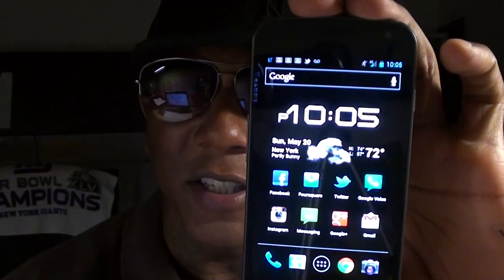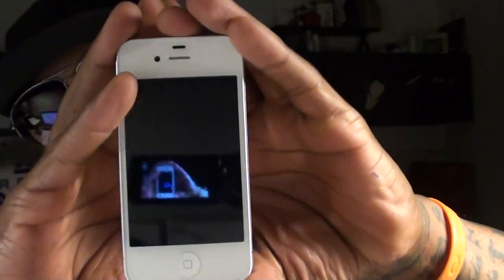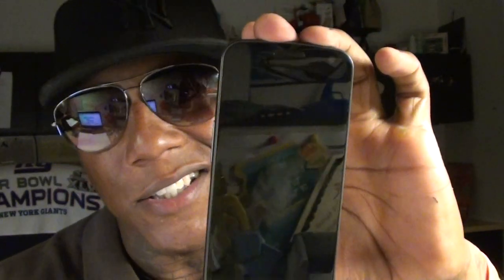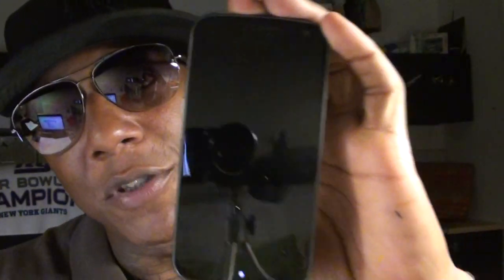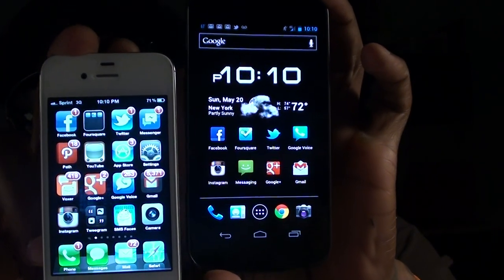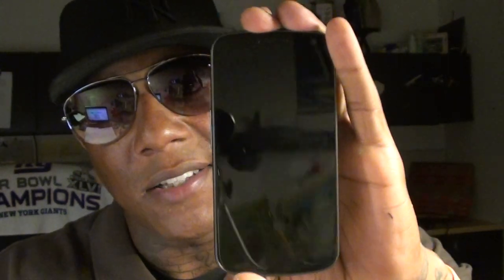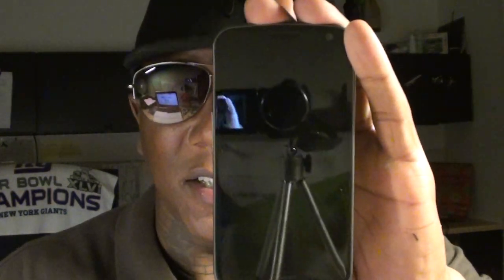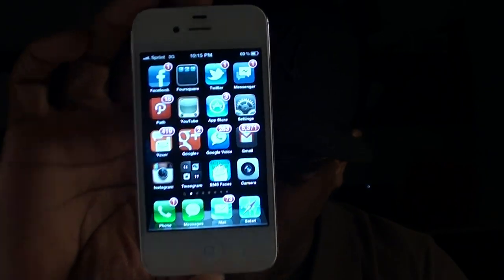GALAXY NEXUS vs APPLE IPHONE 4S Part#1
This is a Real World comparison of the 2 best phones out from sprint and verizon right now. Which one is best? You decide.. ALSO: ONE QUICK CORRECTION, THE GALAXY NEXUS SHOOTS 1080 VIDEO, I MEANT 720 FROM THE FRONT CAMERA..I'll tell you which one I like best in the end of part 2. Enjoy!